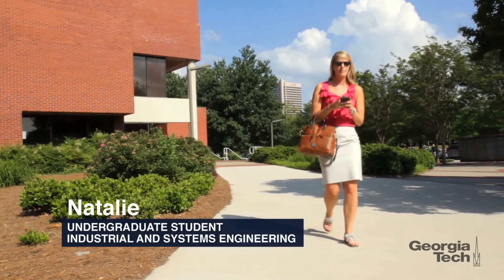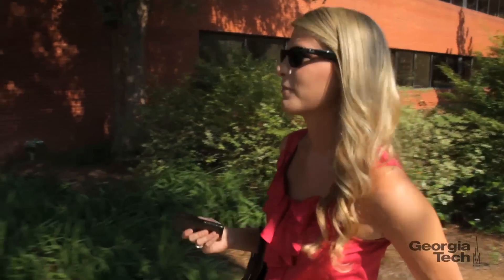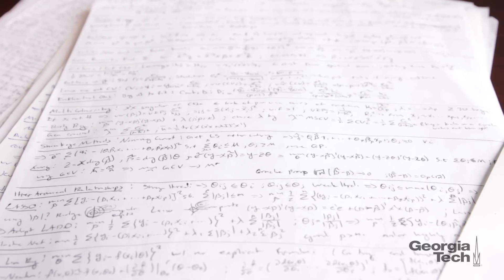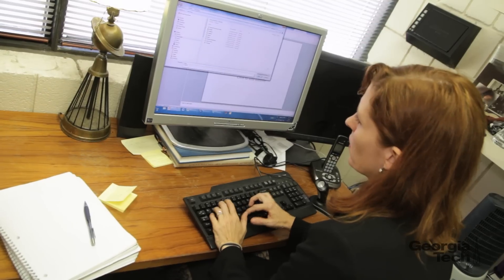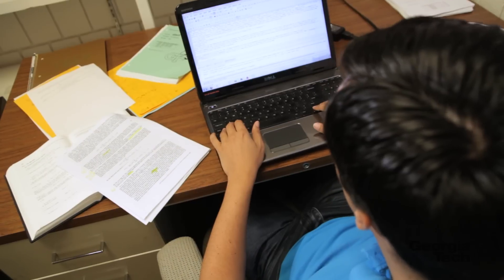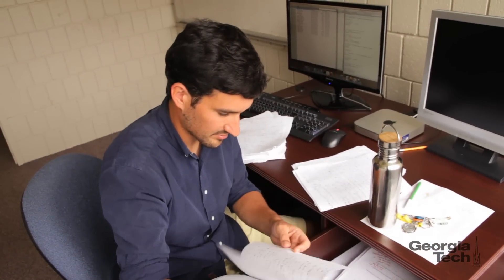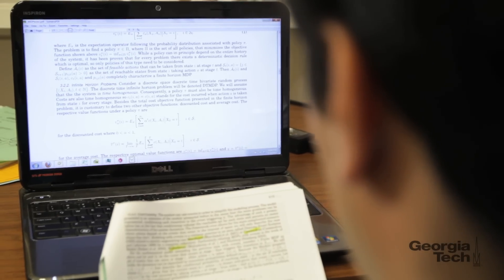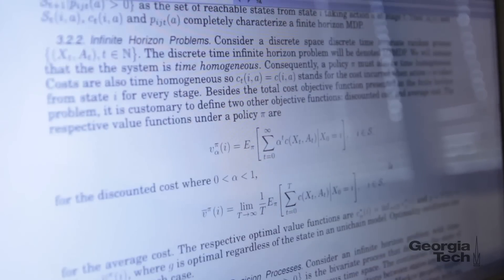Industrial and Systems Engineering at Georgia Tech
See what current faculty and students have to say about the H. Milton Stewart School of Industrial & Systems Engineering at Georgia Tech.